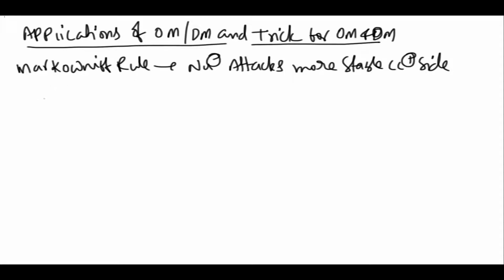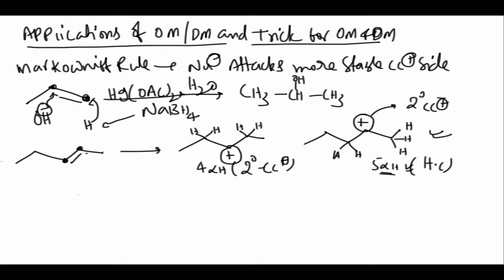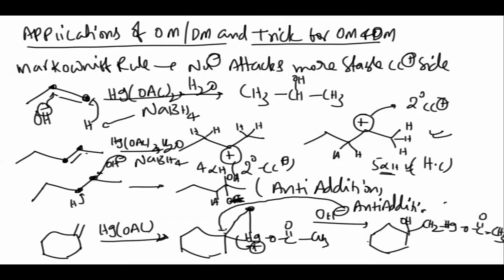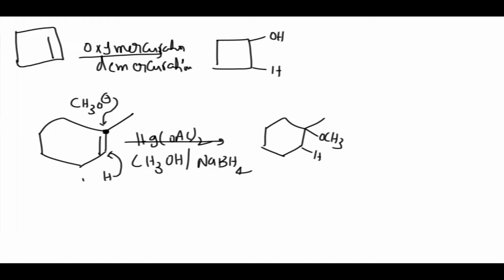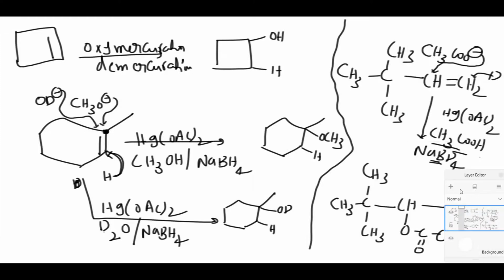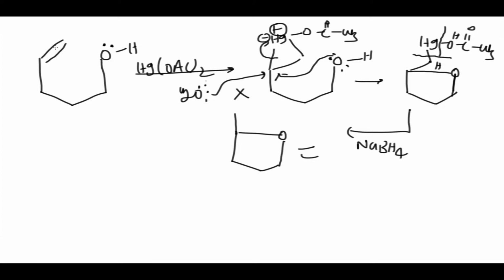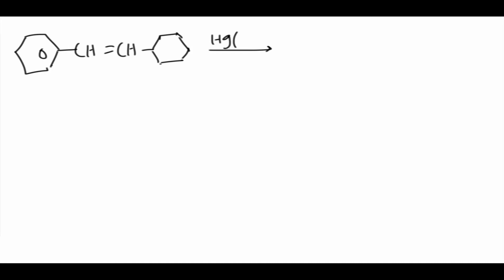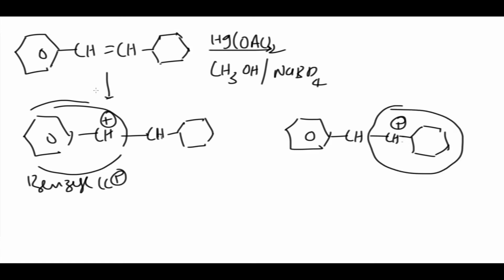Applicatons and tricks for oxy mercuration and demercuration